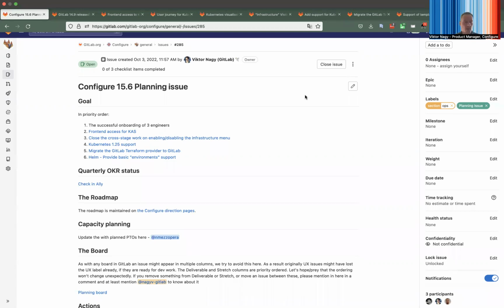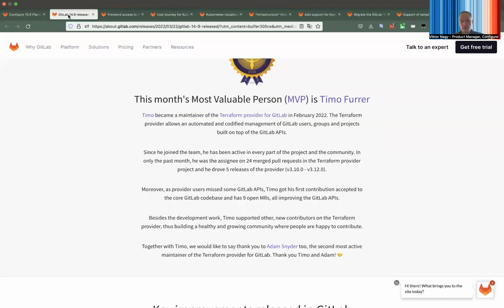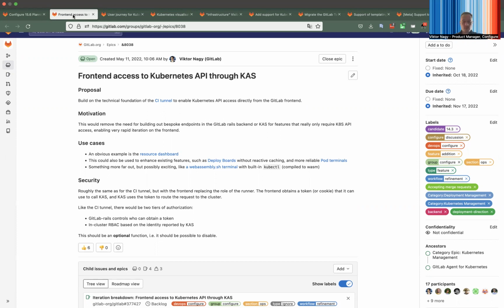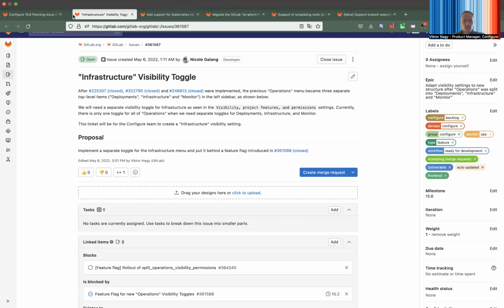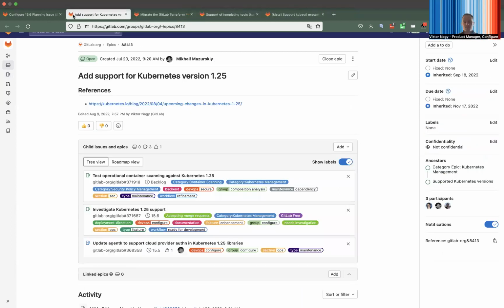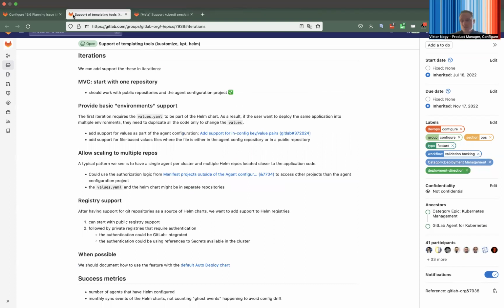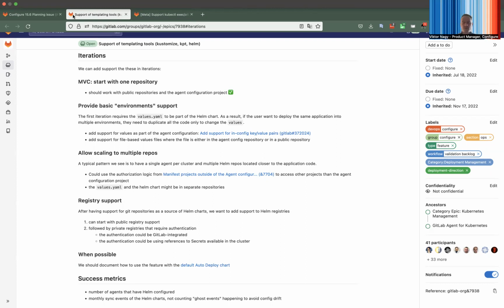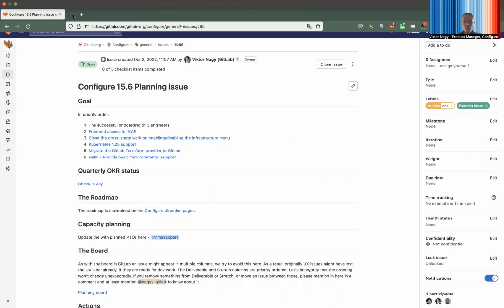GitLab 15.6 Kickoff - Configure:Configure